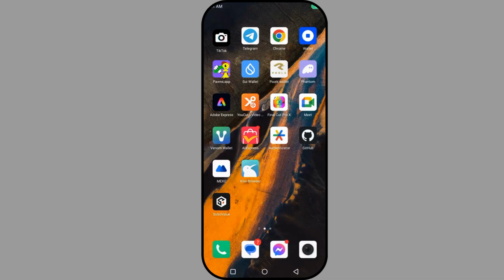How to Download GRASSLITE Node Extension on Mobile | Easy Guide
How to Download GRASSLITE Node Extension on Mobile In this video, you will learn

Learn how to download and install the GRASSLITE node extension on your mobile device with this step-by-step tutorial. Perfect for seamless access to blockchain tools on the go!